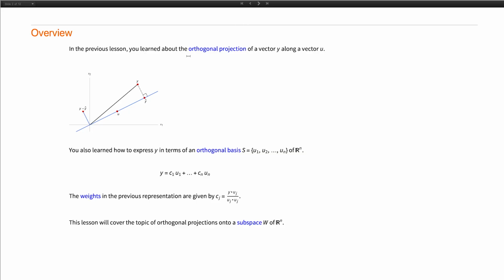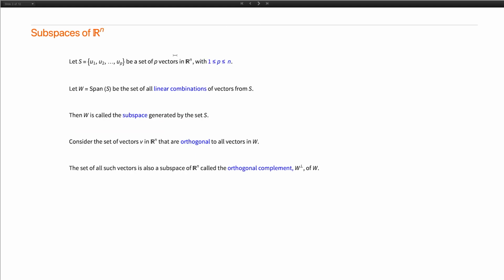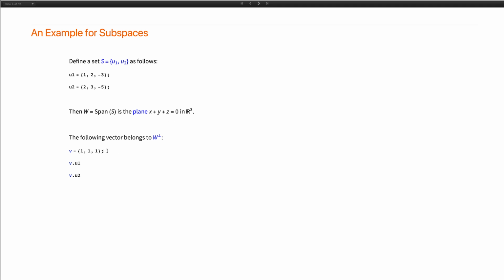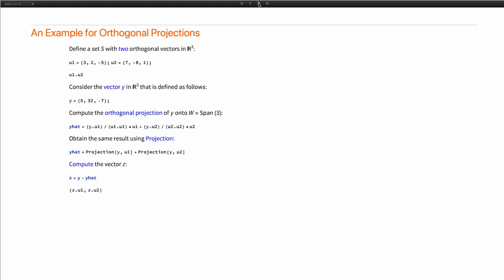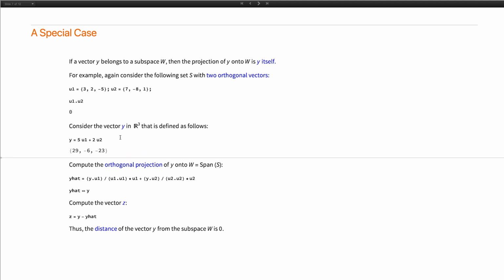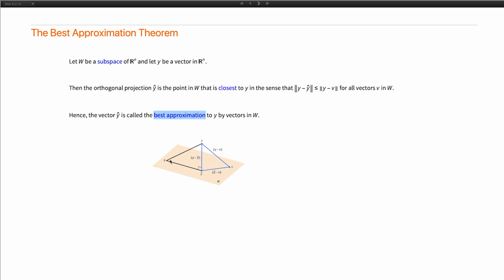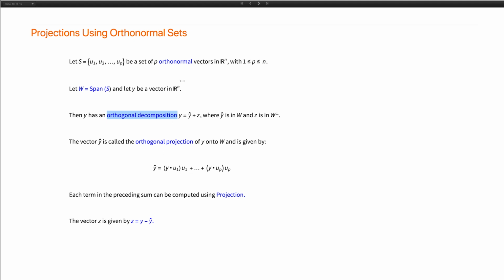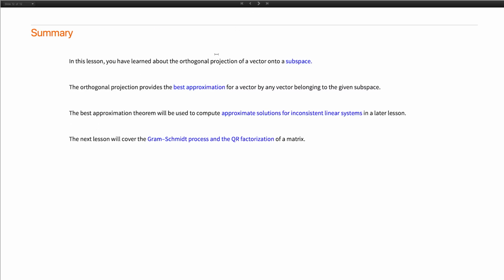Introduction to Linear Algebra: Orthogonal Projections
Examples define orthogonal projections on a vector, a subspace or orthonormal sets. See complements, perpendicular sets and variables on an orthogonal basis. Learn about the best approximation theorem.